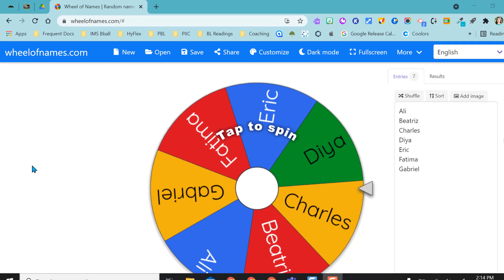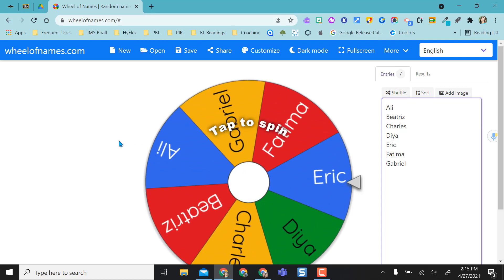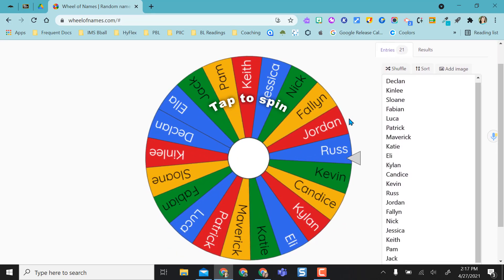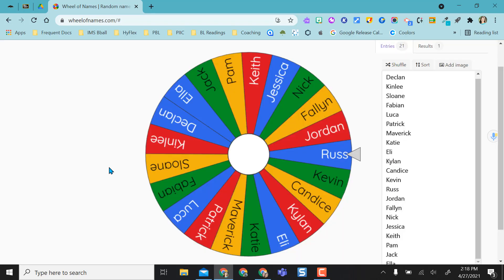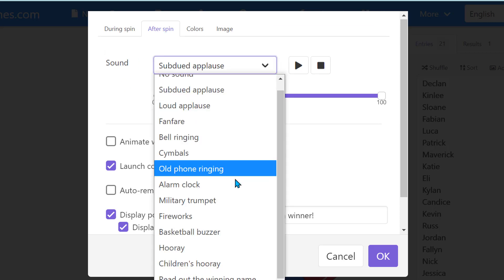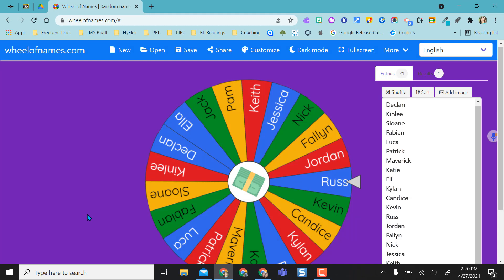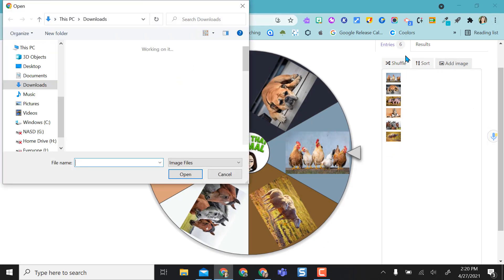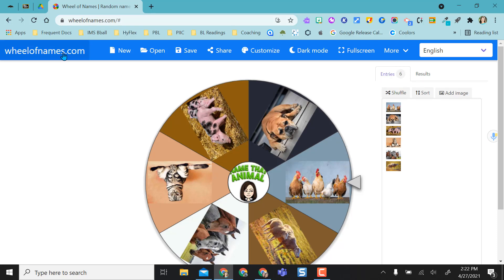Wheel of Names Website Overview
Learn how to use the Wheel of Names website for a simple random name picker or a way to review vocabulary, identify objects/images, and review concepts.